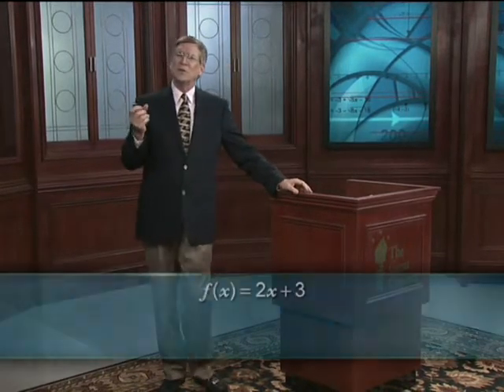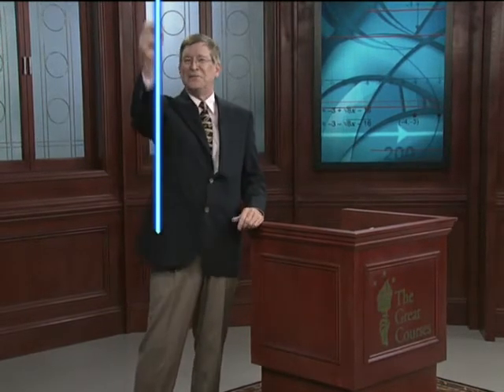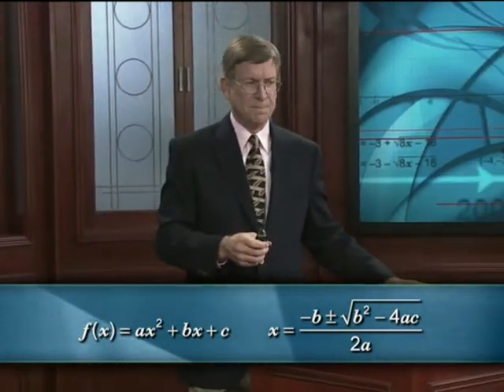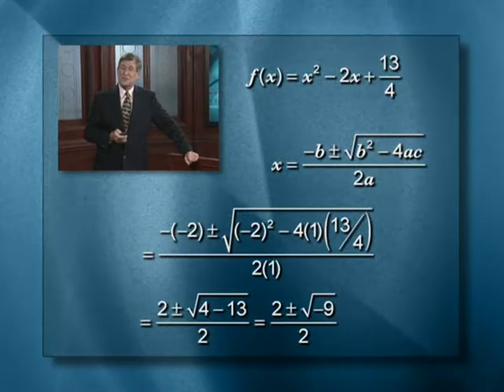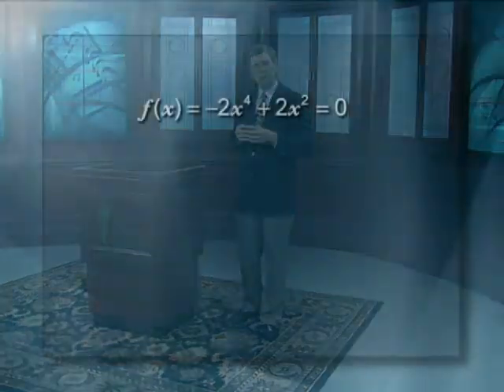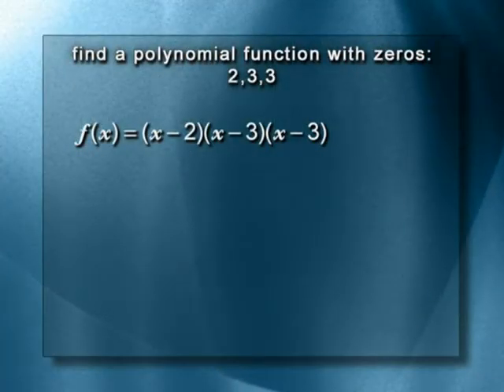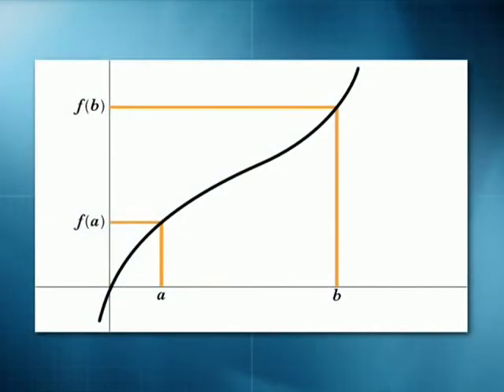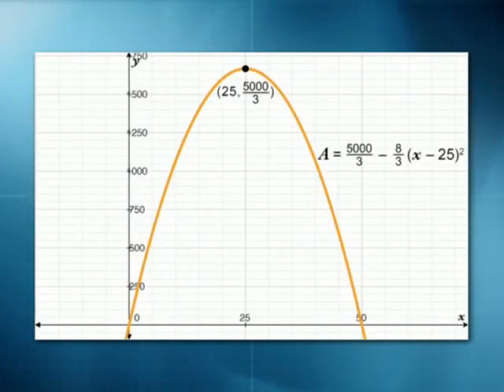02 Polynomial Functions and Zeros